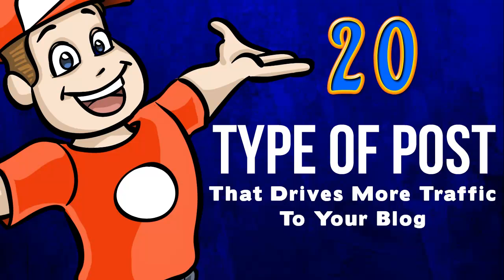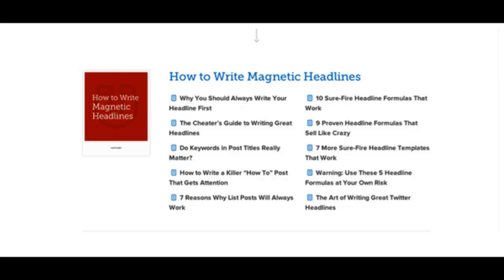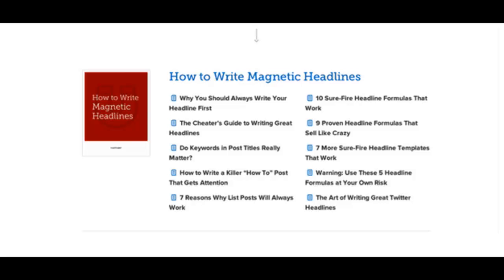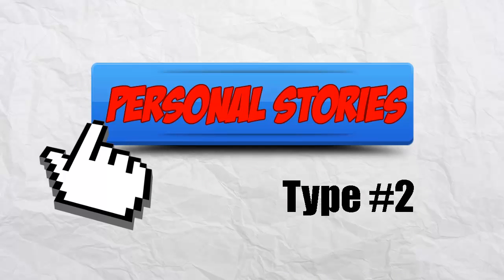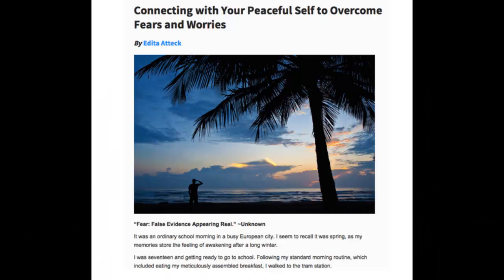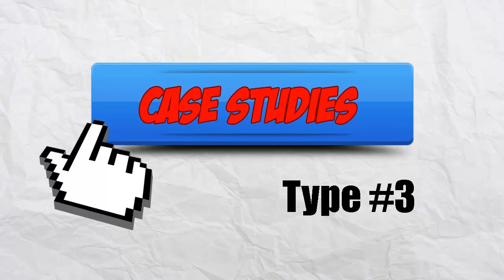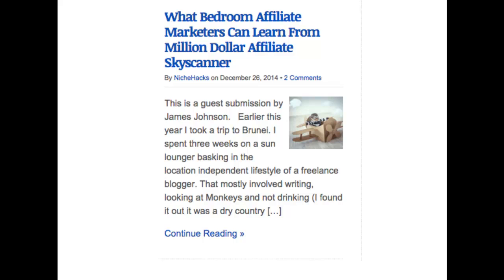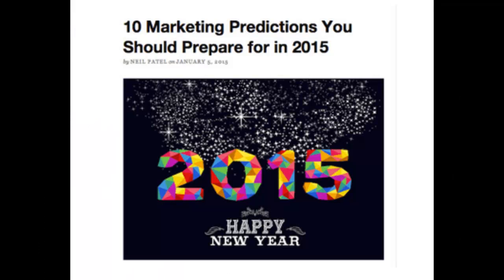20 Types Of Posts To Drive More Traffic To Your Blog - Part 1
All of the types of posts outlined in here, are three things:

1. What your readers want to read.
2. Proven to work.
3. Fool proof to write.

So, here are those 20 post types:

1: How To’s.
2: Personal Stories
3: Case Studies.
4: List Posts.

Continue to Part 2